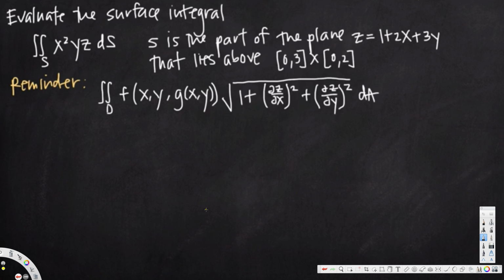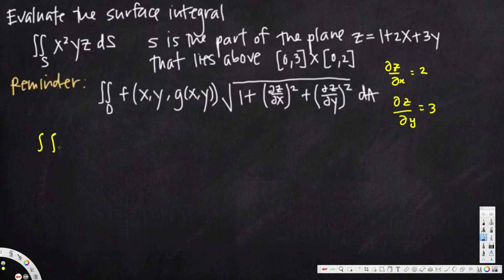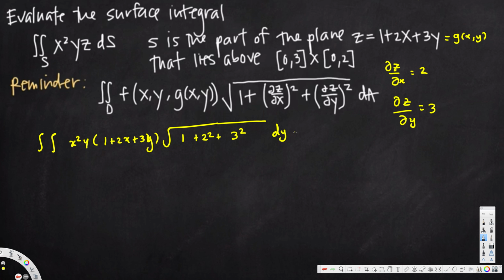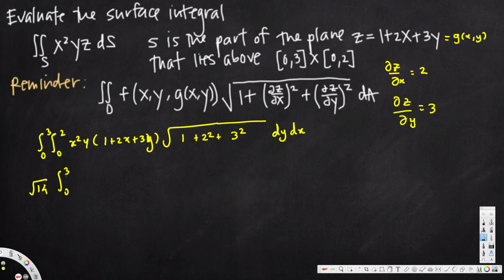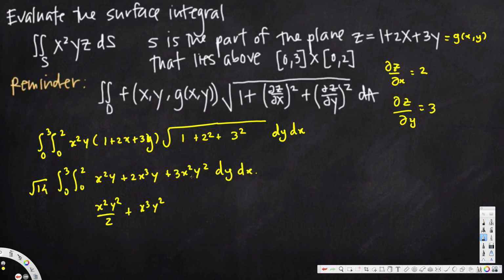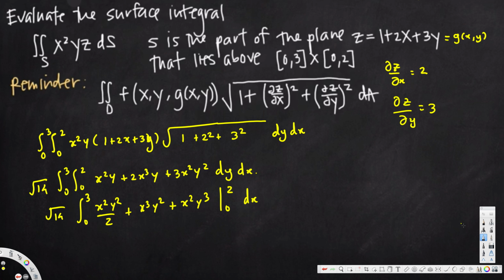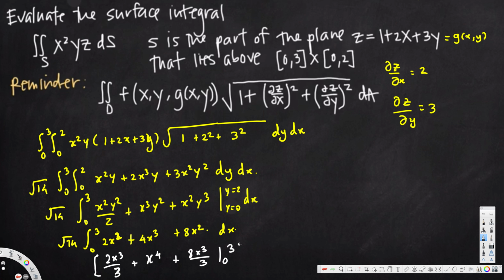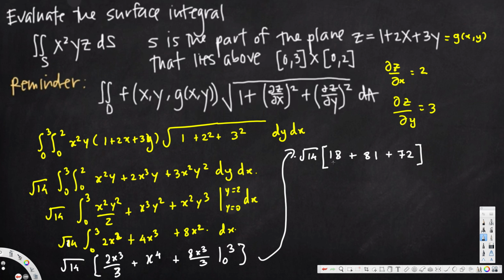surface integral - Vector Calculus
In this video we'll learn how to evaluate a surface integral, where the surface is part of a plane that lies above an area in the xy-plane.